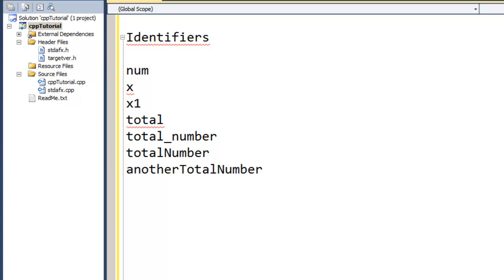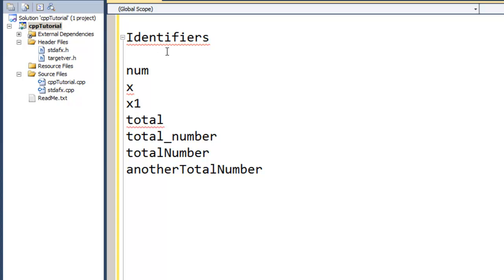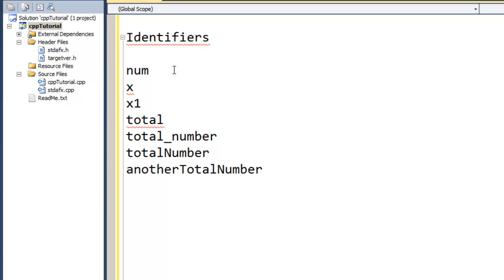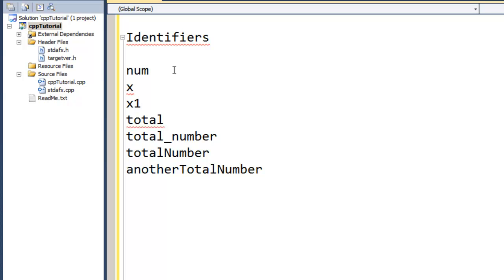Programming in C & C++ Episode 0007 - Identifiers & Variables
In this program we will look at variables and identifiers.